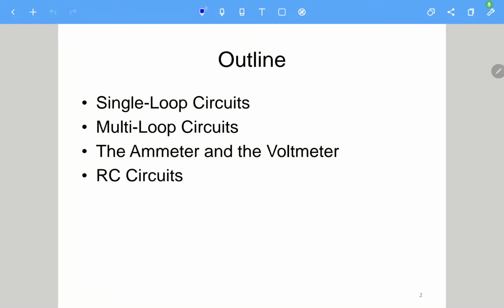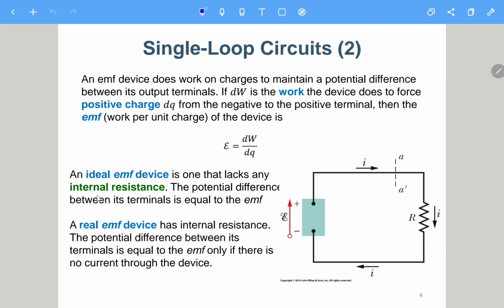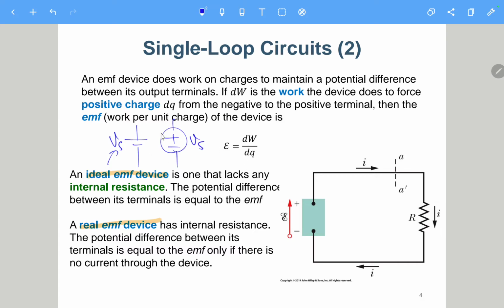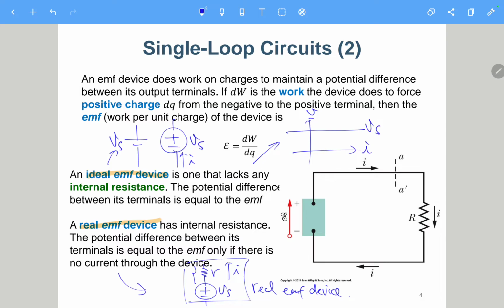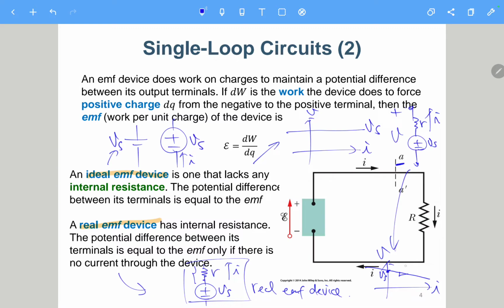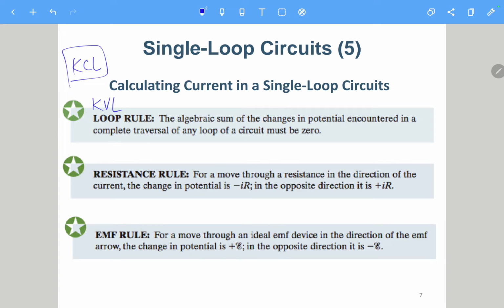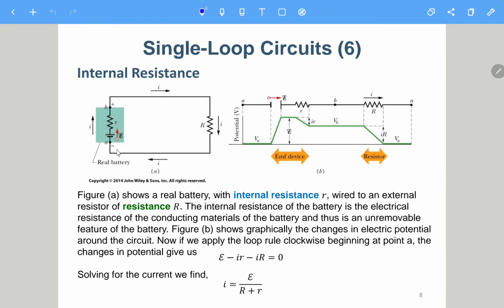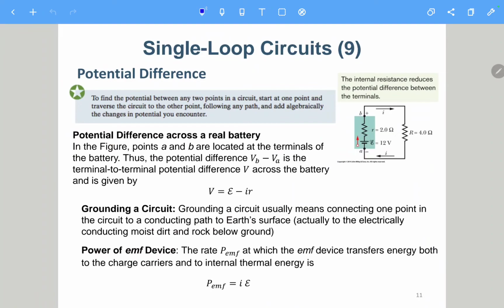Physics II - Chap. 27 Circuits - Part I - Fall 2022